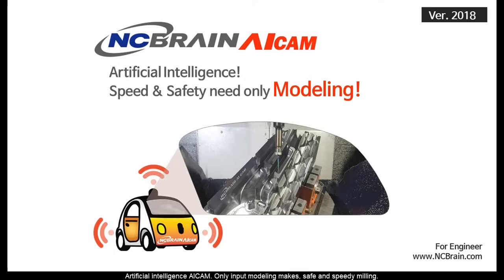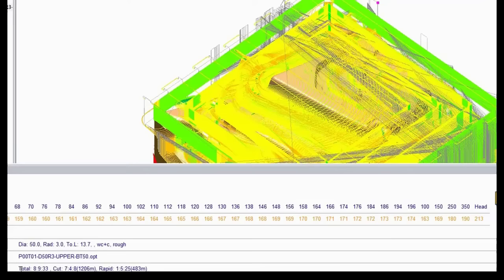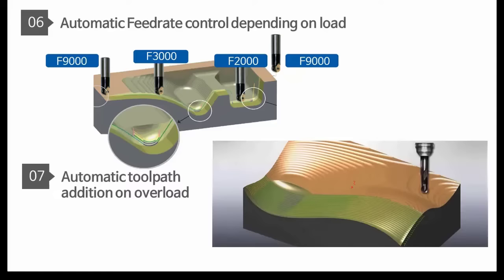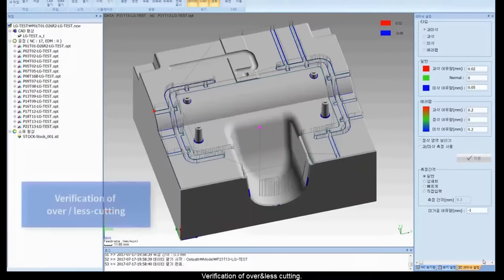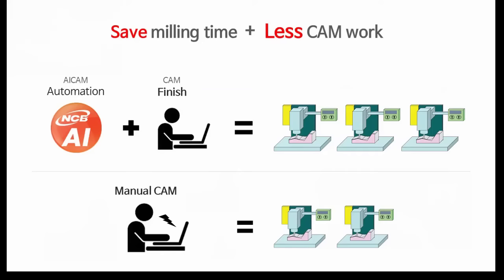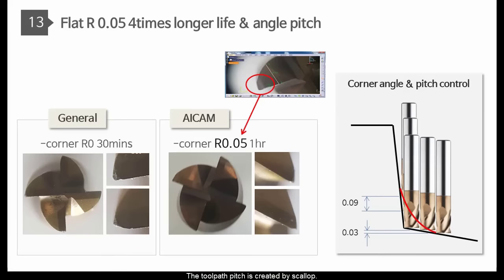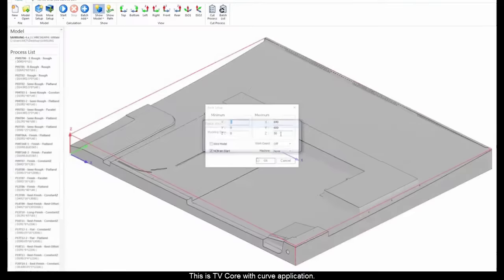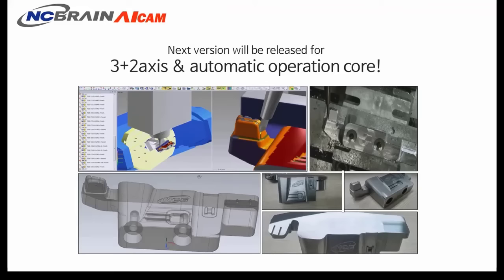[NCBrain AICAM] What's NEW in 2018 -Realize Smart Factory with New Technology!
Artificial Intelligence!
Speed & Safety need only Modeling!

Automated operation!
Cost saving for core cutting!